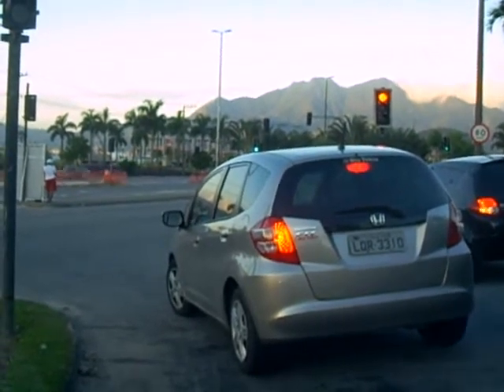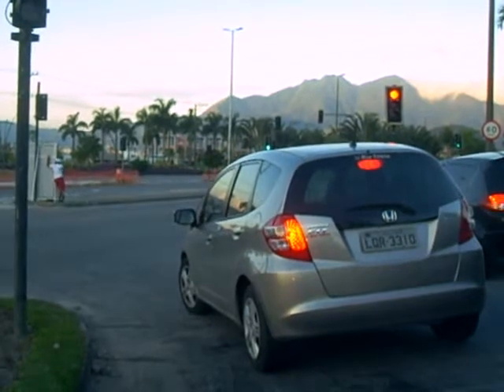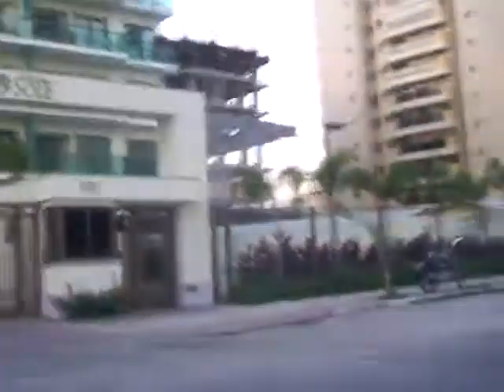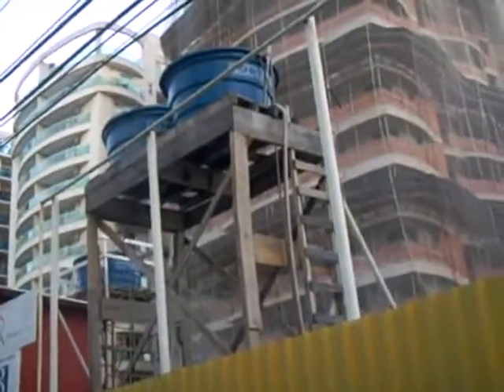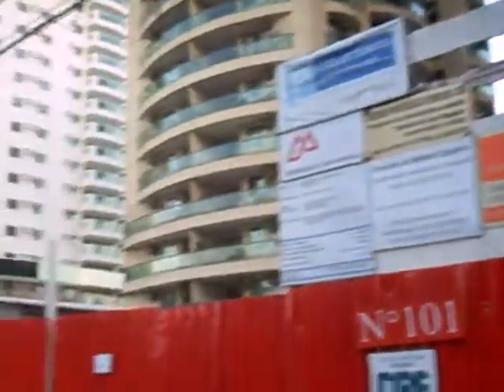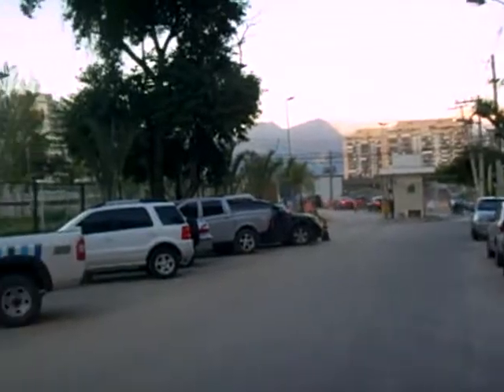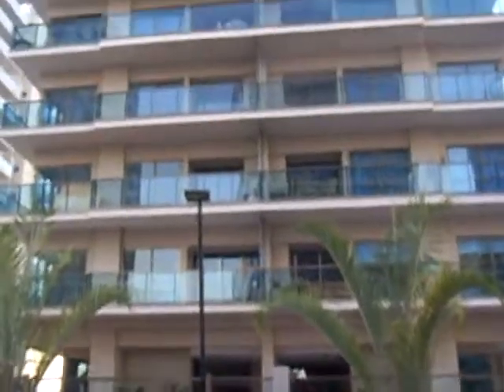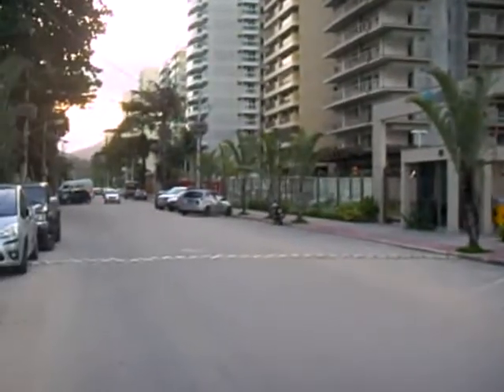Barra da Tijuca - Abelardo Bueno/Aroazes - May 2012